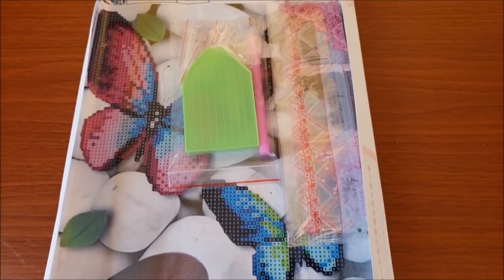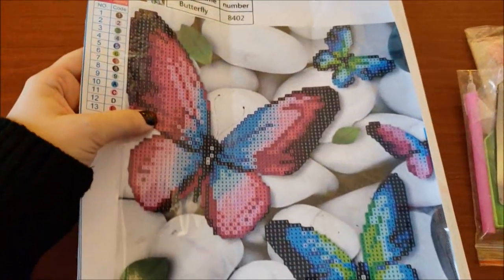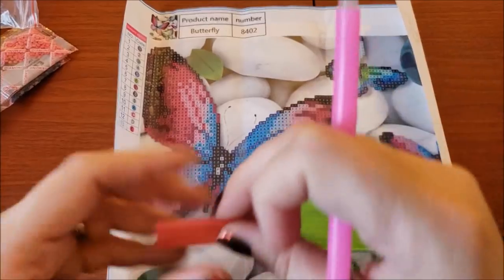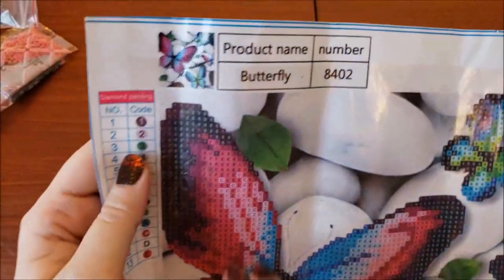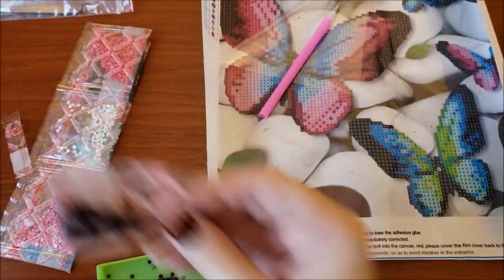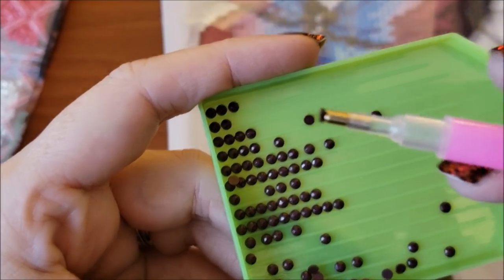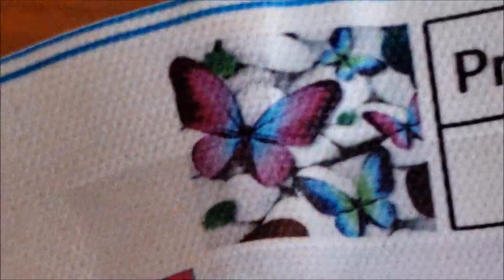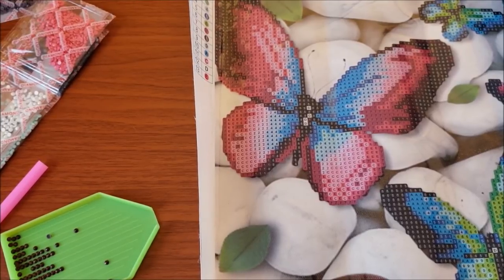Tutorial: How to diamond paint! It's so easy and fun!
I show how you can get started with diamond painting without a lot of the tools I currently use.  You don't have to have everything I do to get started!

Diamond organizer from Amazon ~

A different set of number stickers I also use ~